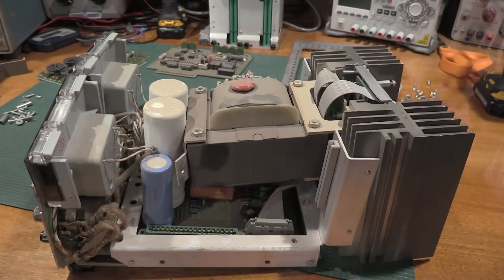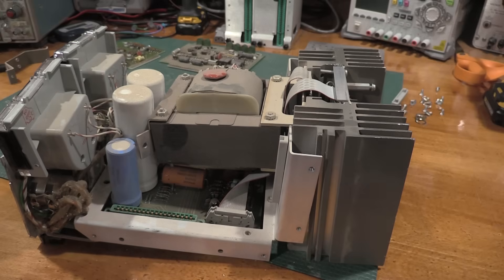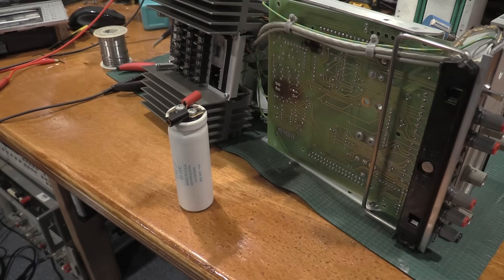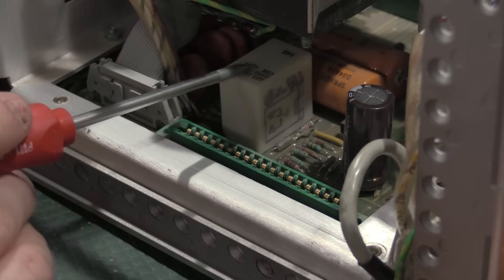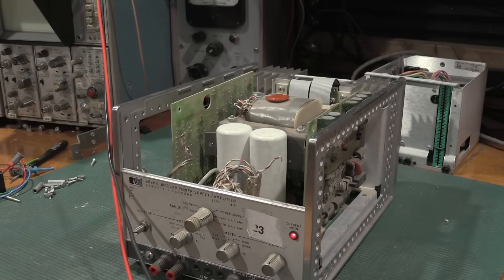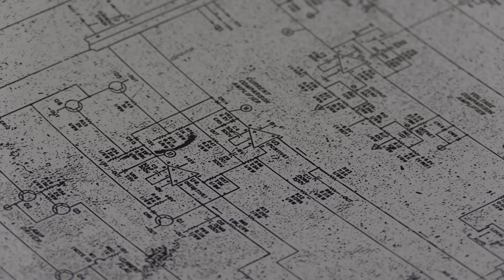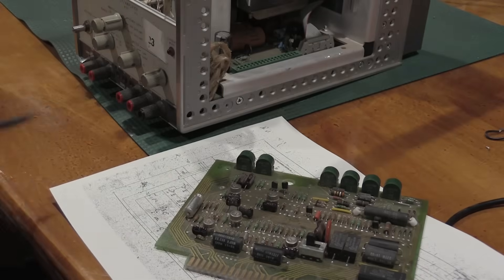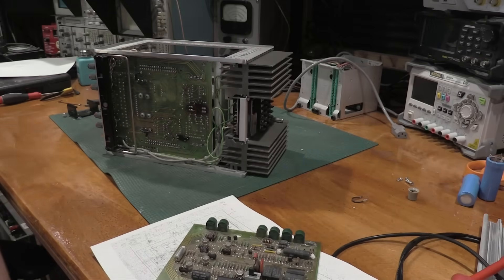HP 6826A Trouble Troubleshooting to Missing Parts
In this video we take a look at an HP 6824A and run it through the lab check in and trouble shooting process. We ultimately find some interesting faults. There are some MISSING PARTS on some of the control boards. So this one fails one of the first questions of the troubleshooting process. “Did it ever work?” NOPE!